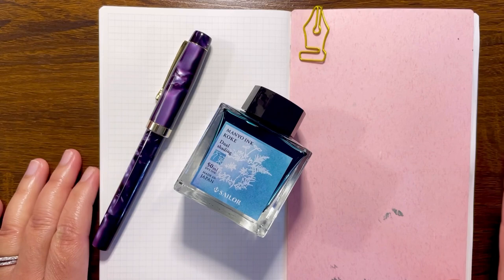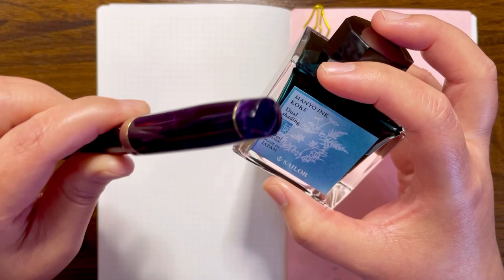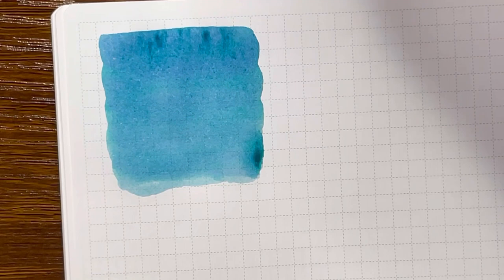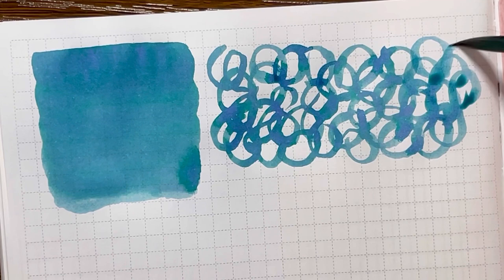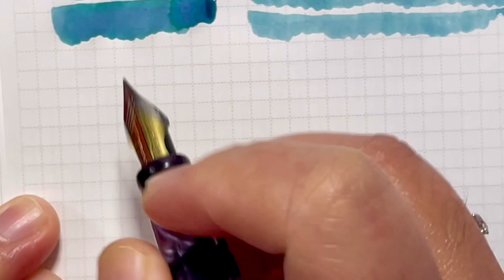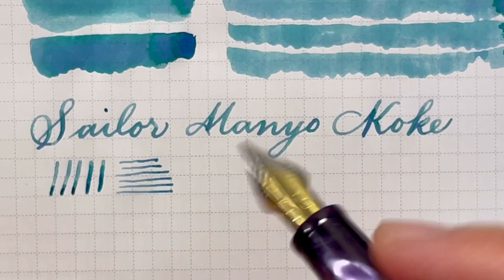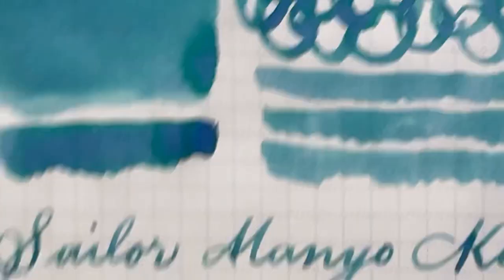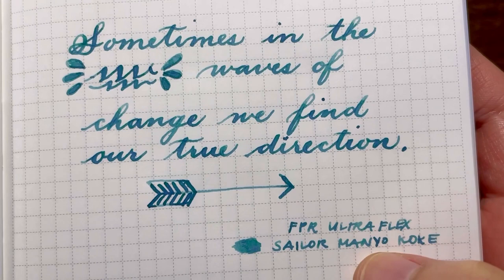Sailor Manyo Koke: New Shading ink| Swatch & Writing Sample